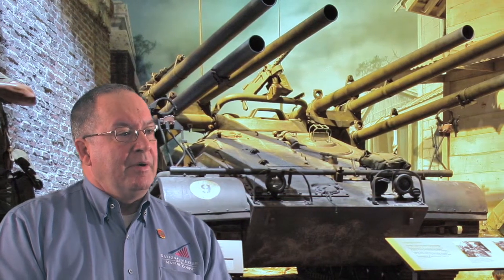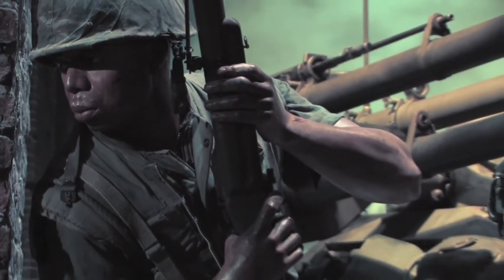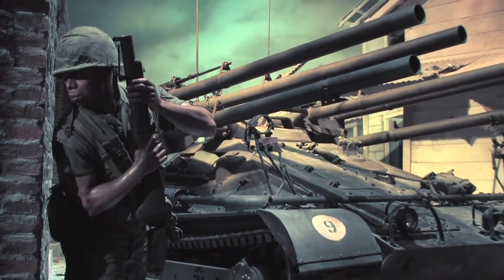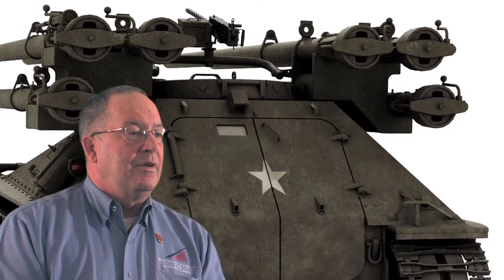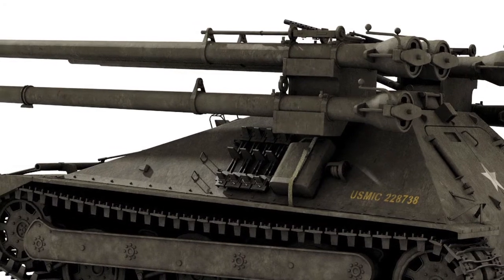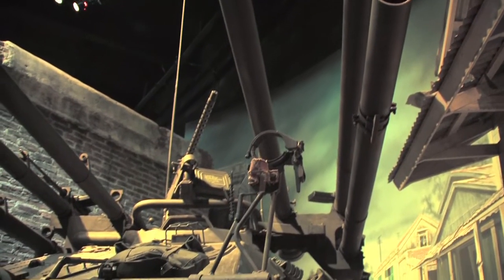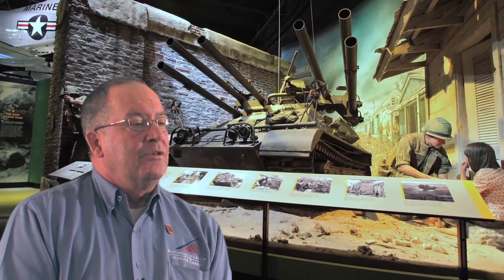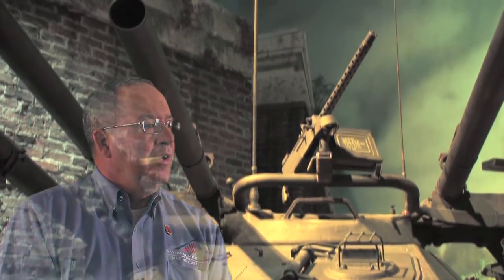The National Museum of the Marine Corps (NMMC) • The Ontos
The National Museum of the Marine Corps (NMMC) hired us through Dynology Inc. to produce a series of educational videos highlighting showcase items, vehicles and other aspects of the Marine museum for promotional purposes and for veterans unable to make it to the museum in person. Check out their website and browse the history of the marine corps